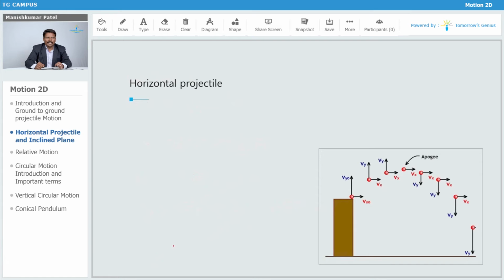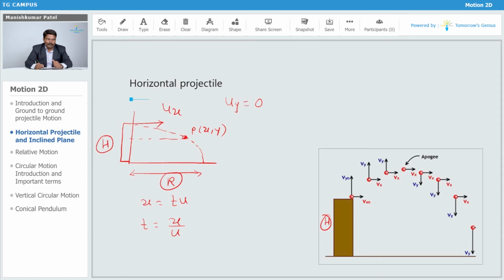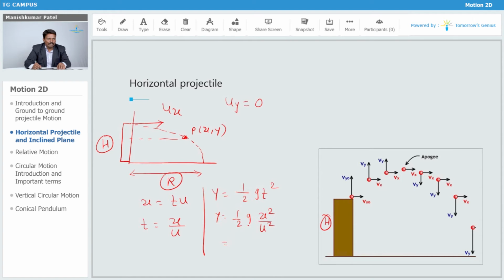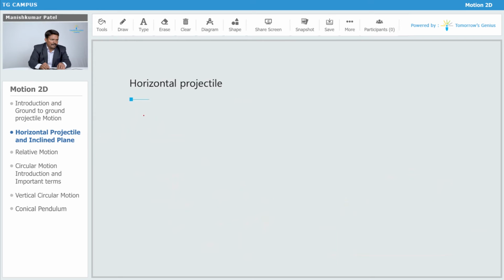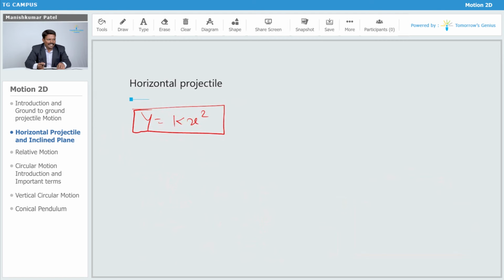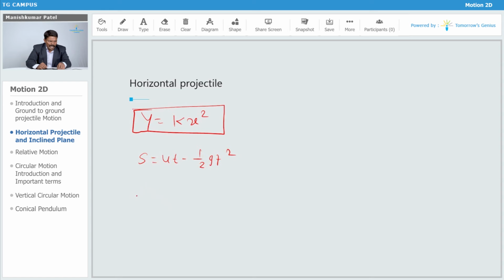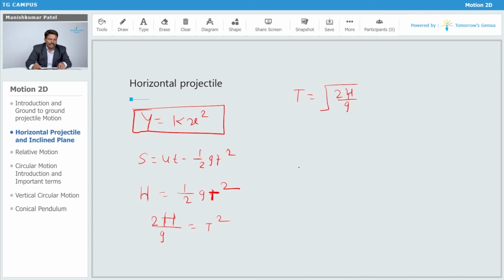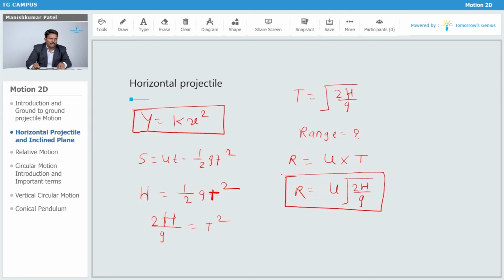Horizontal Projectile Motion | Two Dimensional Motion | Physics - TG Campus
In this video, we will study the concept of horizontal projectile Motion. Let's make learning fun & create Tomorrow's Geniuses today with the best Faculties.